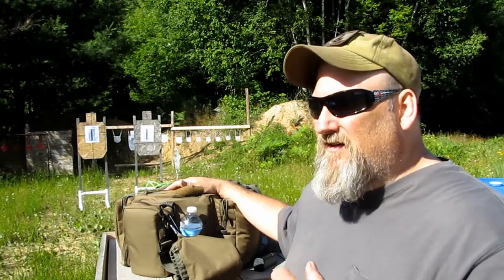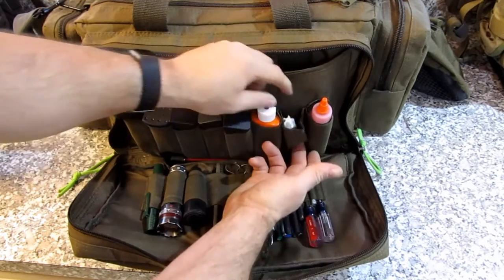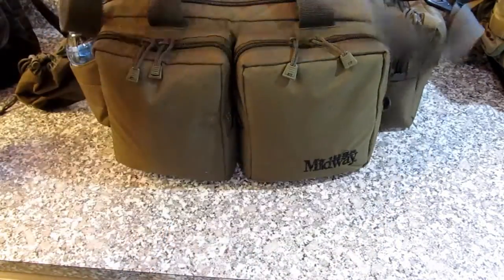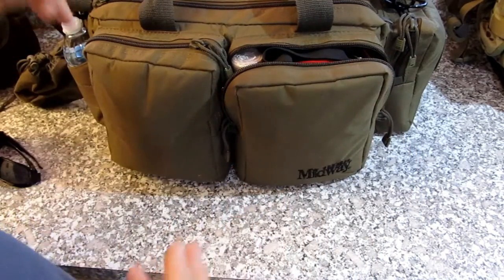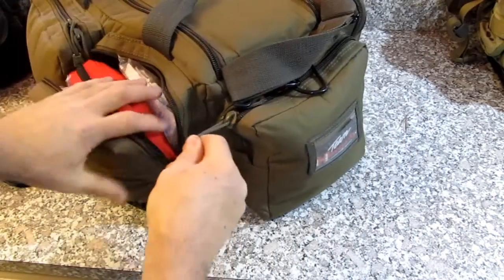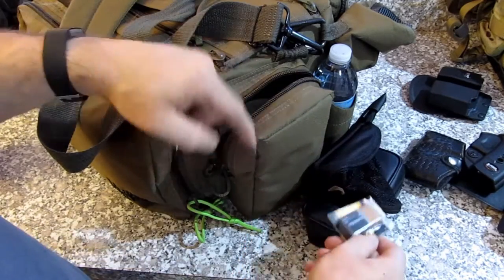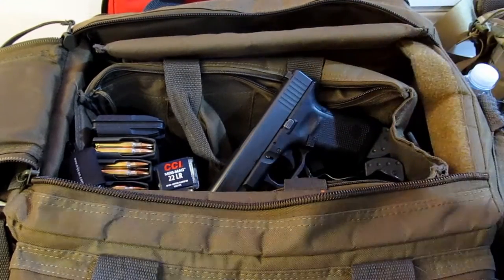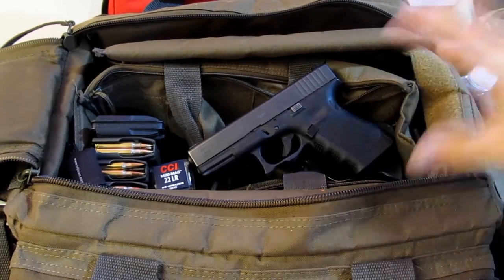RANGE BAG DUMP - What is in your Range Bag ?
RANGE BAG DUMP - What is in my Range Bag, You need to bring a lot of gear to the range,  Show me your range bag.